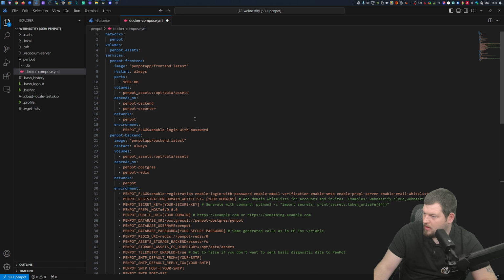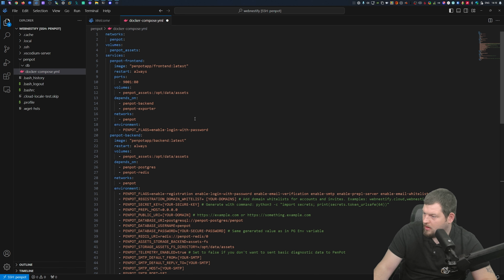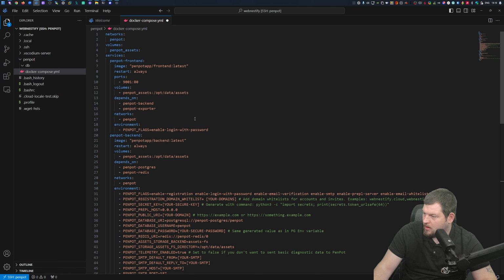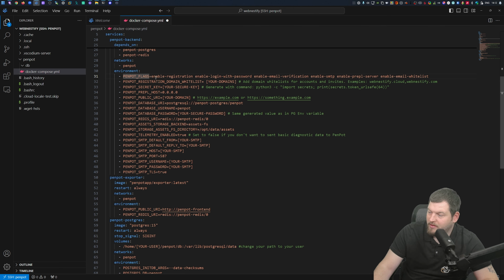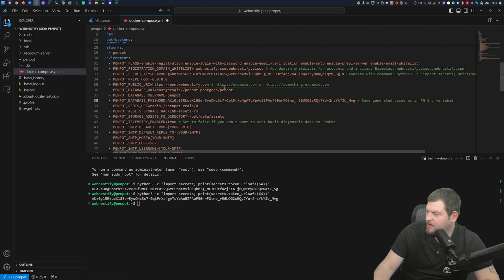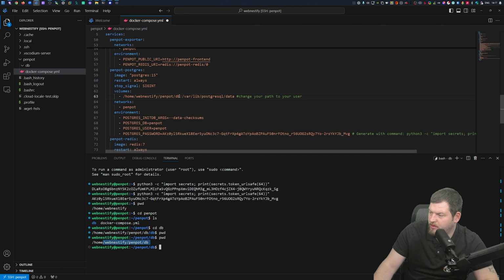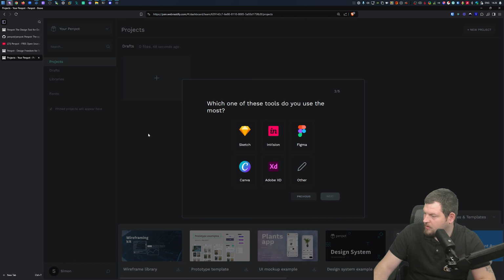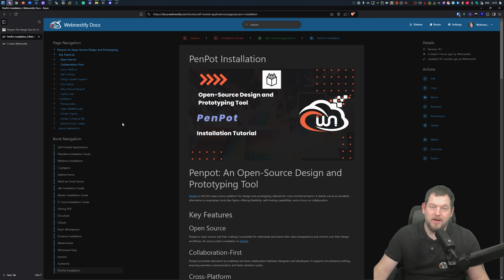Goodbye Figma, Hello PenPot: The Self-Hosting Revolution!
Welcome to Webnestify! I’m Simon, and in this video, I’ll guide you through the installation of Penpot, the first open-source design and prototyping tool built for cross-functional teams. Whether you’re a designer, developer, or just passionate about self-hosting, Penpot is here to transform the way you collaborate on creative projects.

Thanks @Penpot  for this amazing project!

📌 Why Penpot?
Penpot is an open-source alternative to tools like Figma, offering freedom, flexibility, and self-hosting capabilities. It’s perfect for those who value privacy and control while enjoying powerful features like SVG-native design, real-time collaboration, and support for design systems. Plus, if you love Penpot as much as I do, consider using their SaaS solution to support this incredible project!

In this tutorial, I’ll cover:
✔️ What Penpot is and why it’s a game-changer
✔️ Step-by-step Docker installation for a self-hosted instance
✔️ Resources and tips to get started quickly

No over-complicated setups—just a clear path to getting Penpot up and running!

📬 Sign Up for the Webnestify Newsletter!
Want to stay updated with my latest tutorials, exclusive offers, and exciting news? Join the Webnestify newsletter:

📌 WP Tuts Penpot Features Overview

📌 Join the Webnestify Community on Discord!

📌 Need Help? Let’s Chat!

🔥 I’m so excited to show you how to bring Penpot to life on your own server. Let’s dive in and make it happen!

** *TIMESTAMPS/CHAPTERS* **

0:00 - Intro
2:12 - Prerequisites
3:26 - Server Prep
5:32 - PenPot Installation & Configuration
21:10 - Wrapping Up